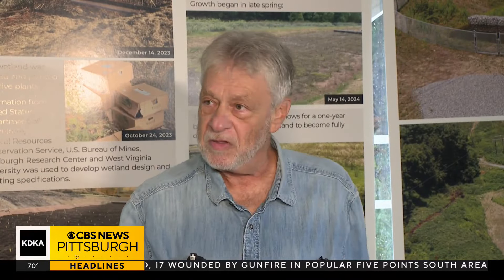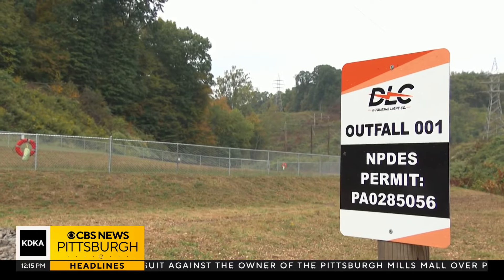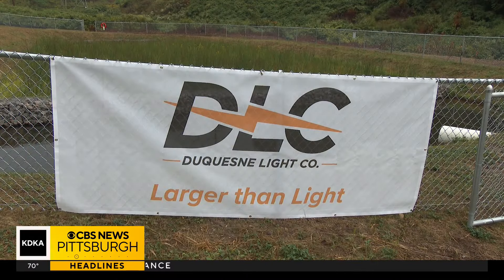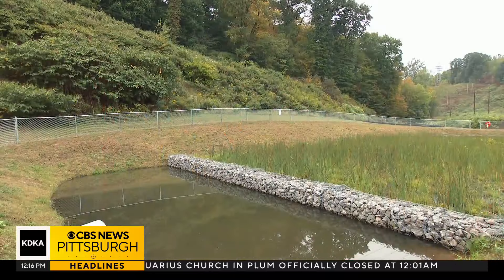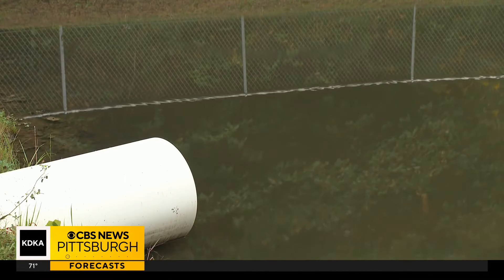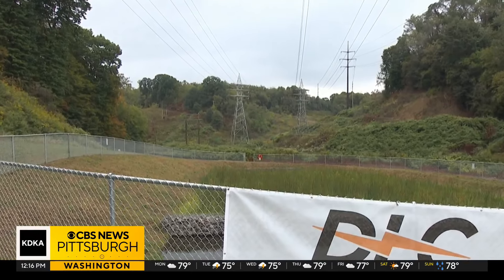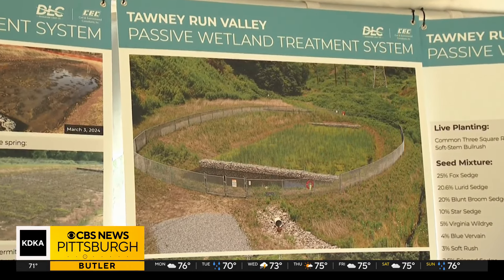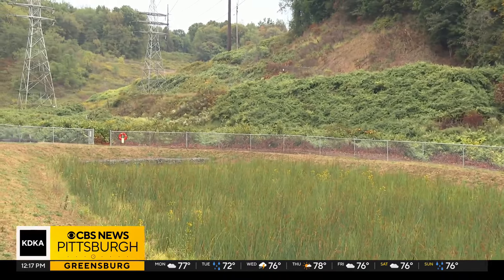Springdale Township, Duquesne Light unveil new natural wetland at site of former smokestack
Springdale Township is envisioning a future for Duquesne Light Company's historic industrial properties near the former Cheswick Power Plant that can attract more visitors and money into the valley. KDKA-TV's Lauren Linder has more.